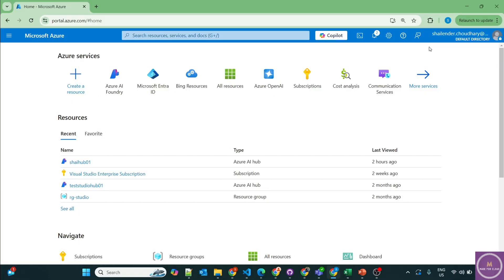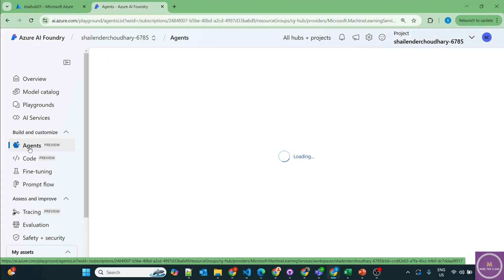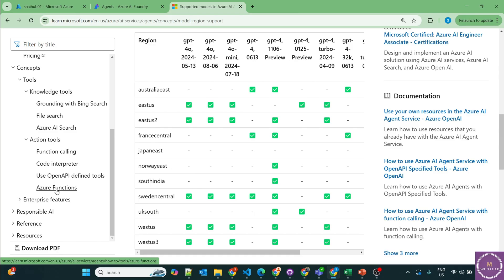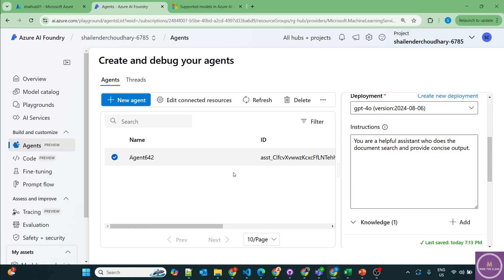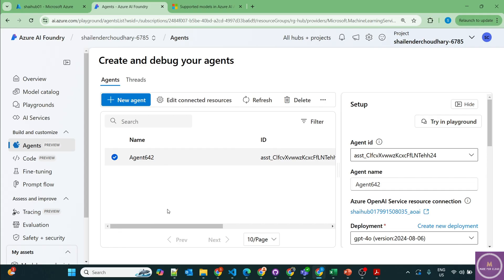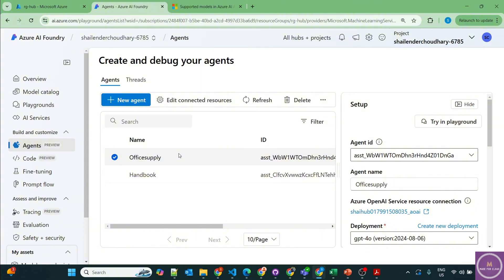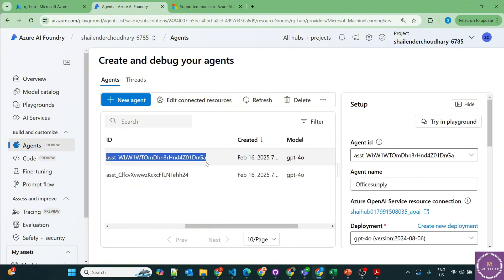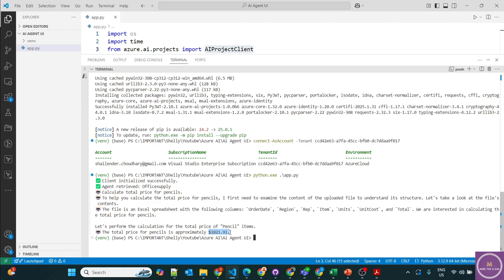Building AI Agents using Azure AI Agent Service in Azure AI Foundry: No-Code Approach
Discover how to build and test AI Agents without writing a single line of code! In this video, I create two AI agents using Azure AI Agent Service—one for document search using vectorization and another for code interpretation and computation. Watch as I integrate and test these agents using Python, demonstrating how they work together for intelligent document retrieval and real-time computations. Whether you're a developer or a no-code enthusiast, this tutorial will help you unlock the power of Azure AI Agents for your projects!

Build Smarter AI Agents with Azure AI Agent Service | Bing Grounding Search and Function Calling